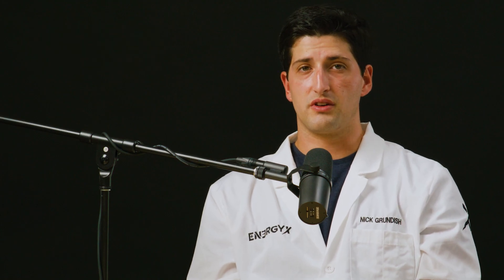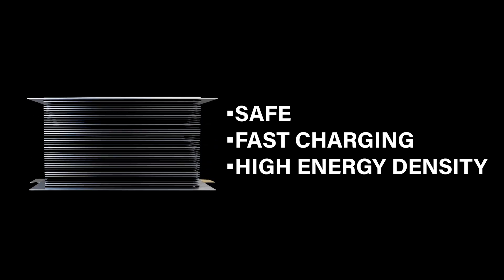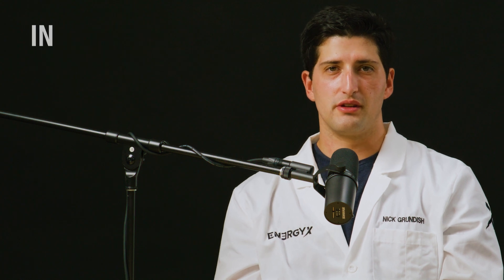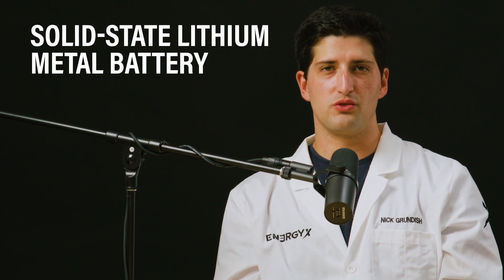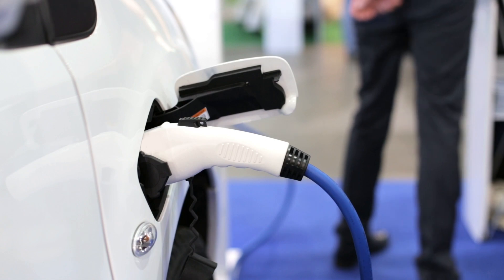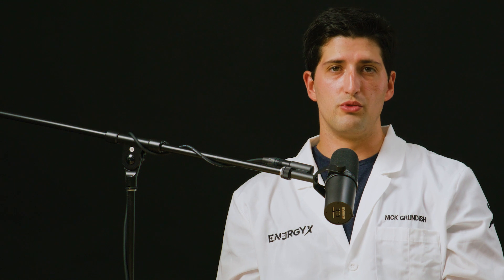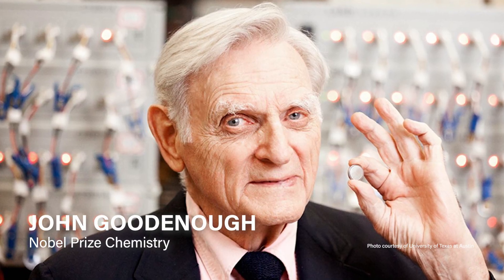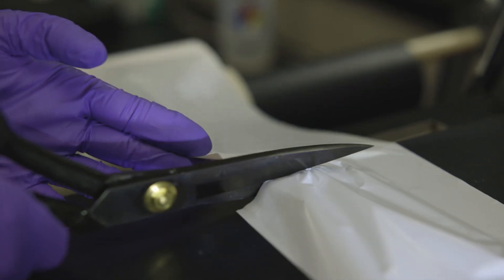EnergyX - History of Lithium Ion Batteries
Let's take a look back on the origin of the lithium ion battery. Our VP of Battery Technology, Dr. Nicholas Grundish dives into the details.